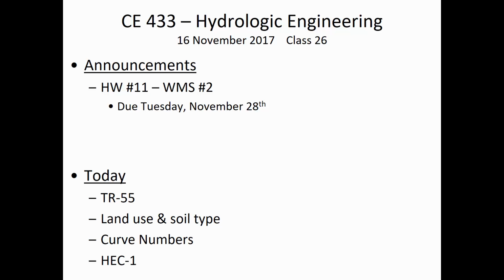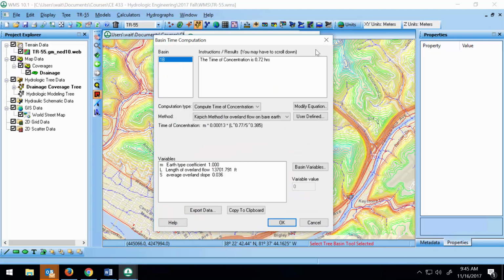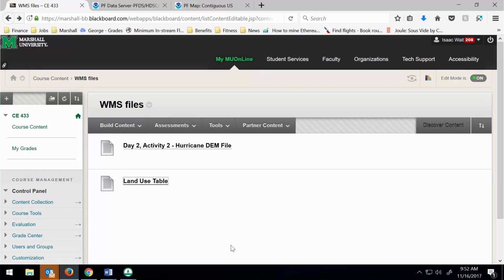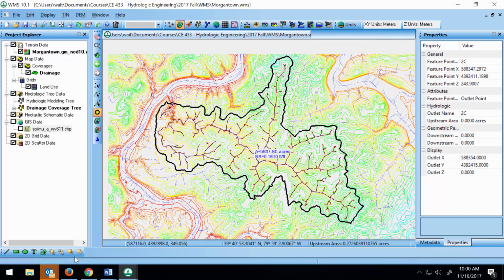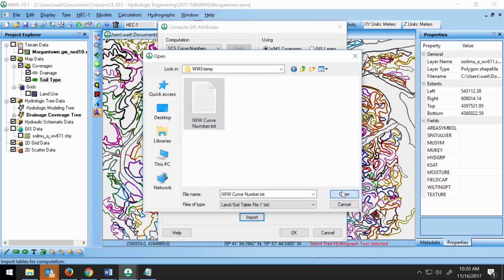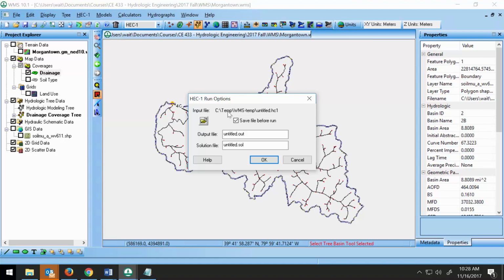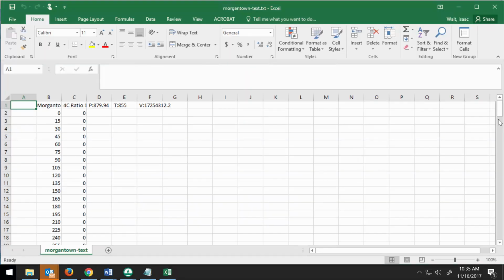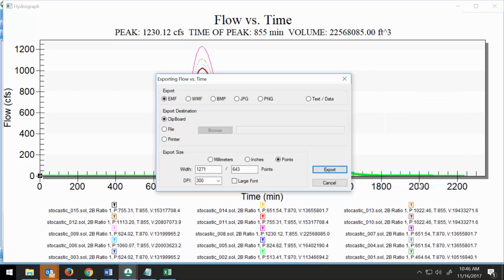CE 433 - Class 26 (16 Nov 2017) TR-55, Land Use, Curve Numbers, HEC-1 model